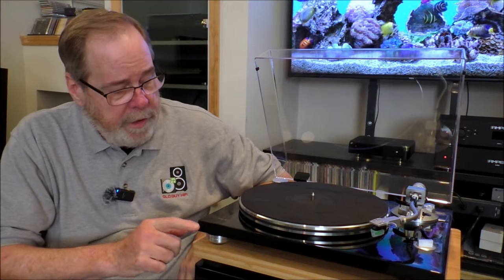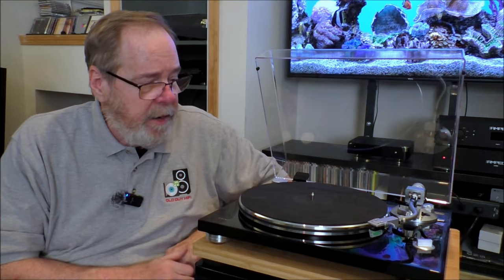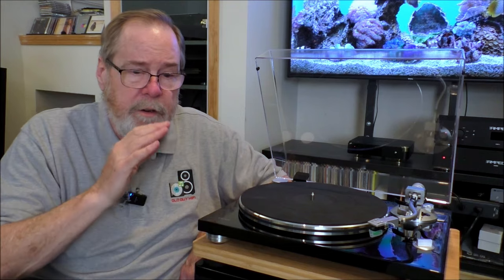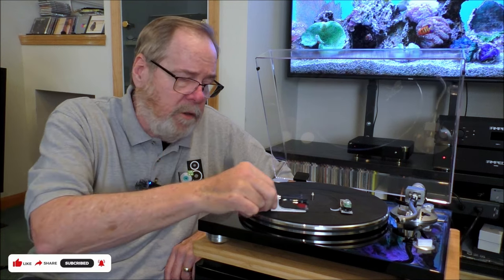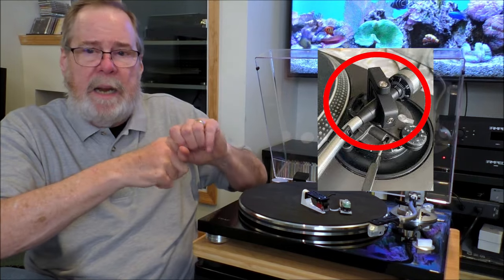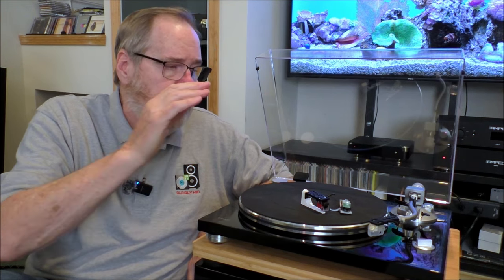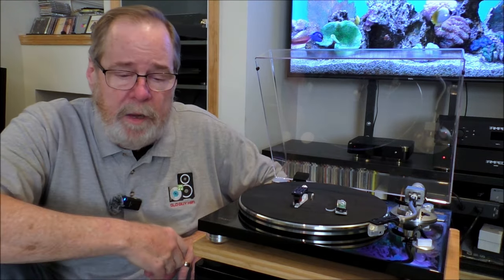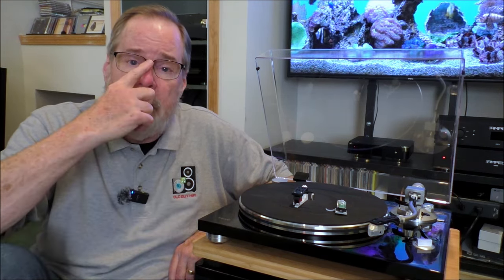With the TN-3B SE, TEAC Pulled a Knife on the Vinyl World! Cool Tonearm Tech.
The high-performance TN-3B, belt-drive analog turntable, delivers precision sound for your favorite records using state-of-the-art engineering. It employs a new tonearm with a knife-edge, pivot-point bearings for excellent stability and resolution. It also has a very good a built-in MM-type PHONO EQ amplifier.

TEAC TN-3B SE, Black Friday sale from 11-28 to 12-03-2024 $399.99

Please understand that all of my reviews are completely subjective. They are my opinion and not to be taken as criticism or as negative. I can only share my feelings and personal conclusions. No one has any influence over my reviews or conclusions. I do not accept payment for reviews.

Current audio equipment list:
Amplifiers:

Headphones:
• Sennheiser Mass-Drop HD6XX headphones
• FiiO FT-1 Closed-Back Over-Ear Wired Hi-Fi Headphones
• FiiO FT-5 Planar Magnetic Over-Ear Wired Hi-Fi Headphones
• HIFIMAN Sundara Planar Magnetic Over-Ear Wired Hi-Fi Headphones
• HIFIMAN Sundara Closed-Back Over-Ear Planar Magnetic Wired Hi-Fi Headphones
• HIFIMAN Deva-Pro Over-Ear Full-Size Open-Back Planar Magnetic Headphone with Bluetooth Dongle/Receiver, Himalaya R2R Architecture DAC